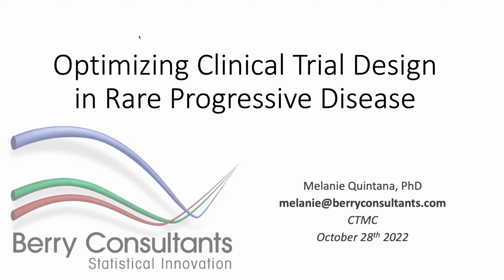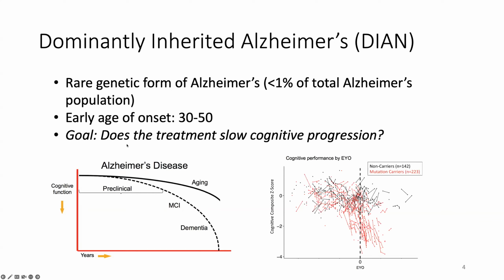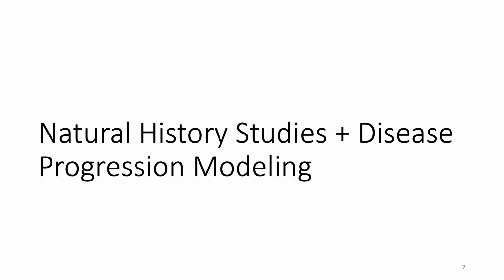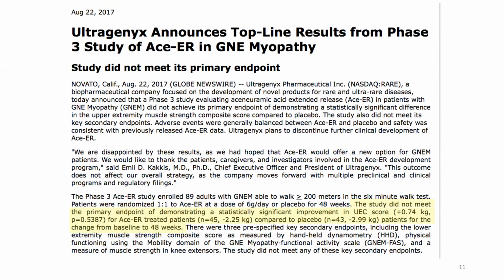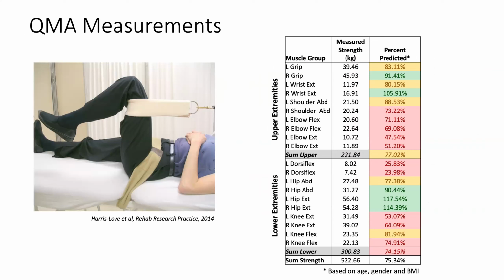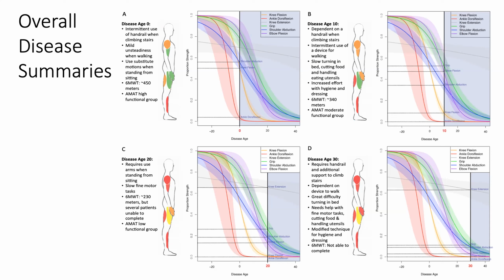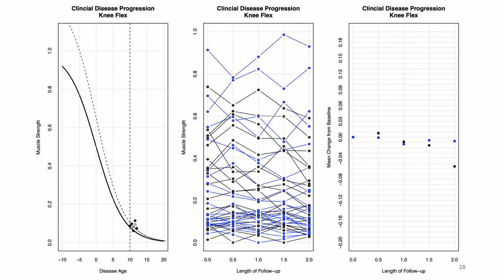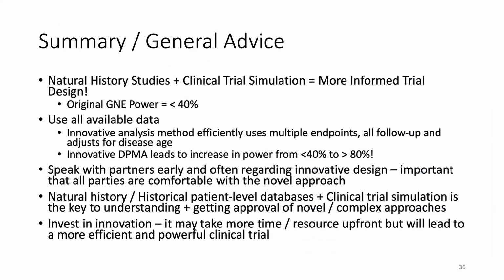CTMC 2022 Webinar Series: Optimizing Clinical Trial Design in Rare Disease